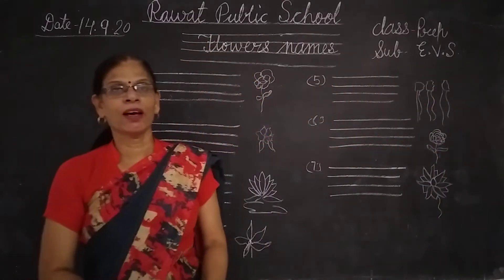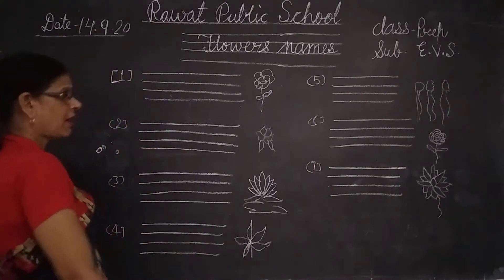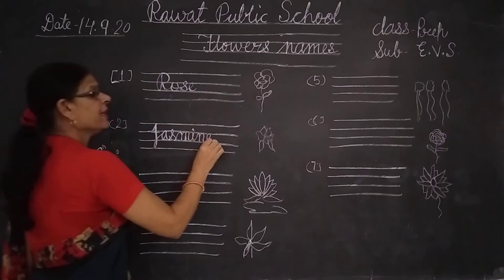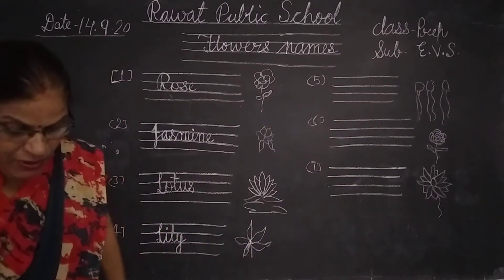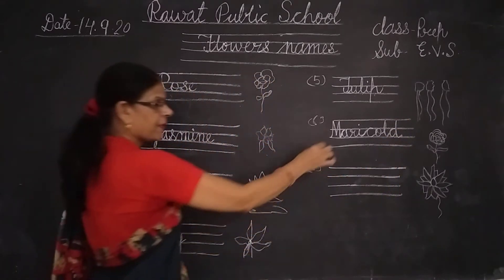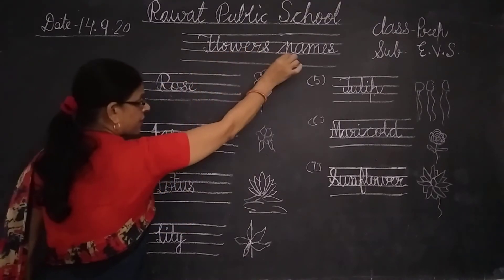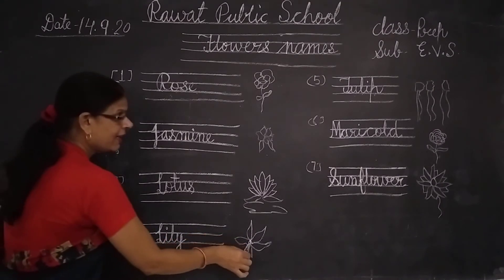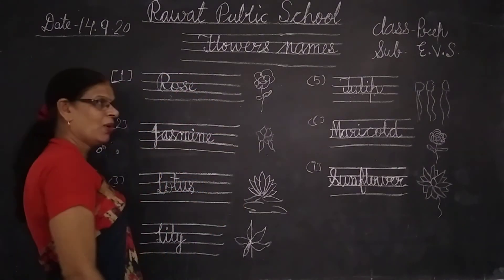Class PREP/ EVS 14/09/20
Class PREP/ EVS